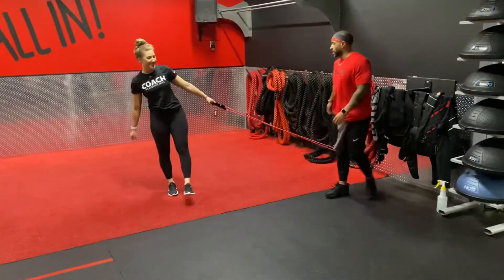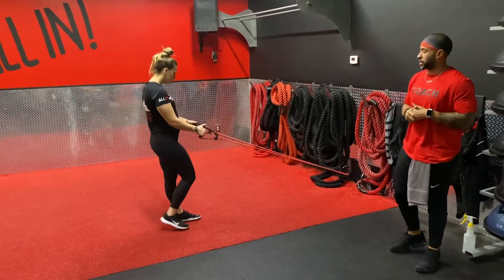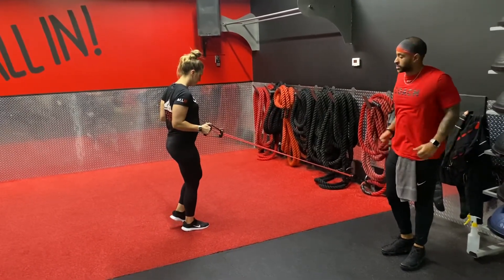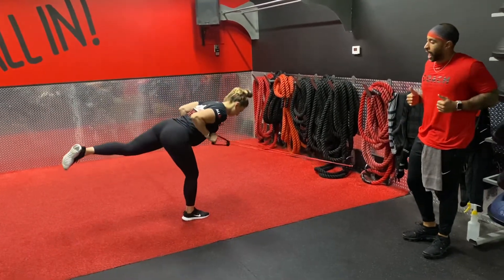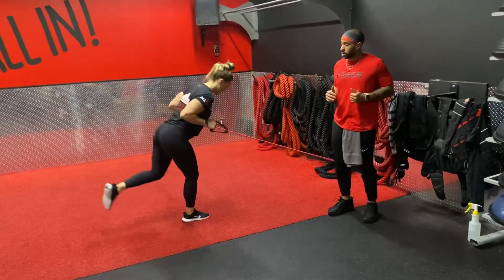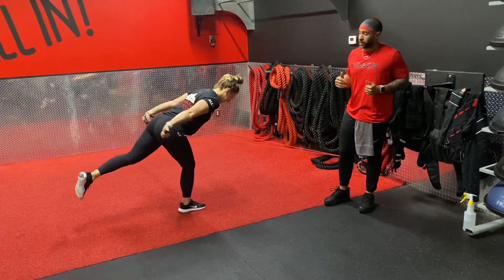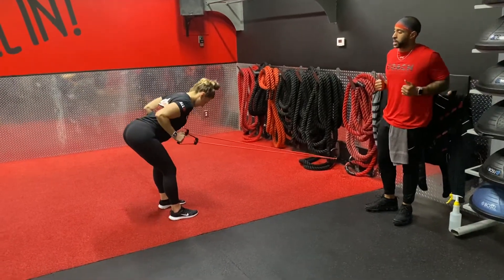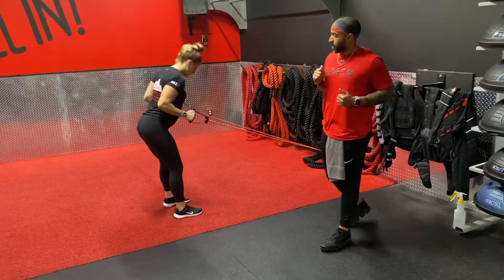Powerband: Single Leg Deadlift Tricep Kickback